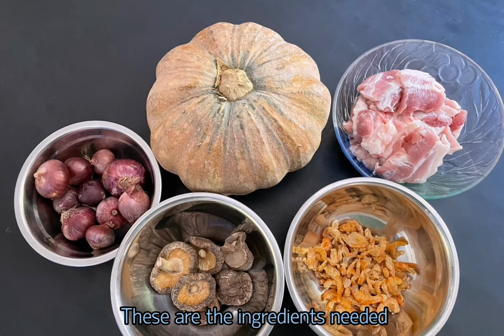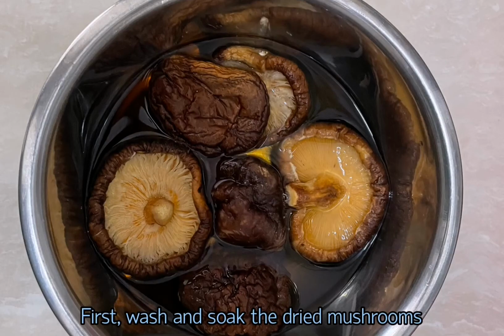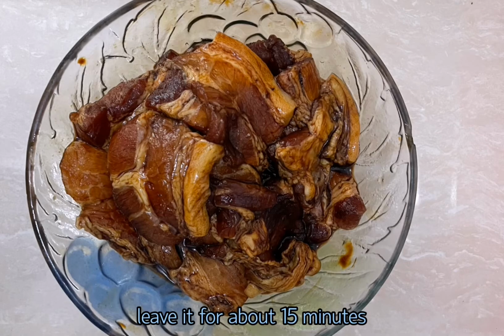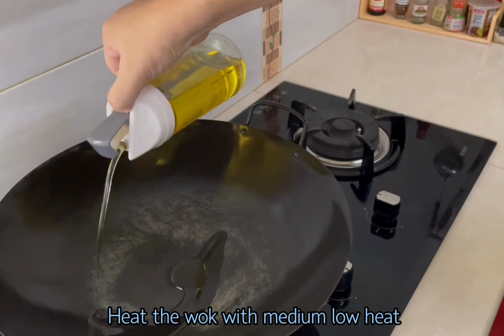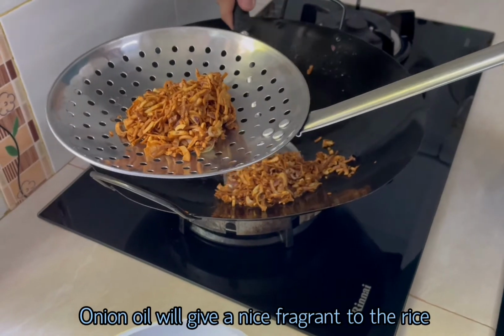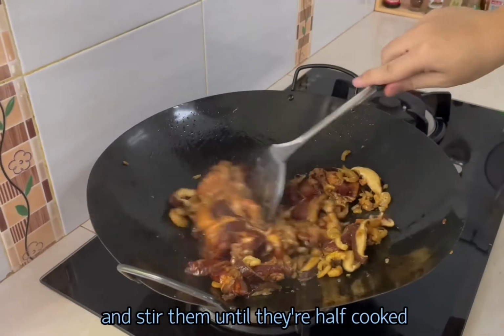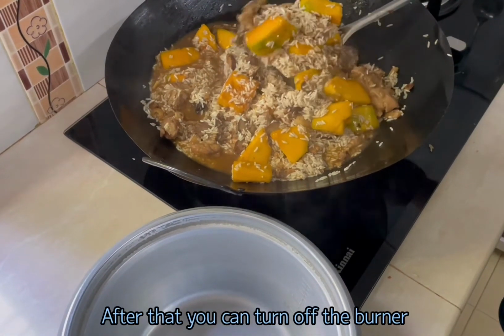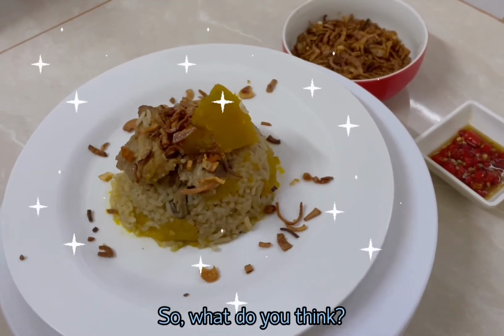[Super Quick & Easy | Chinese Recipe] Pumpkin Rice Recipe (NON-HALAL)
Welcome to 红番薯厨房 Red Potato Kitchen!

Pumpkin Rice is based on the recipe I found on a website a few years ago. :)
This pumpkin rice is very delicious and fragrant.

Ingredients (Marinade):
400 grams of pork meat (pork neck)
2 tbs of soy sauce
2 tbs of dark soy sauce
some peppers

Ingredients (Others):
650 grams pumpkin
50 grams of dried prawn
6-7 pieces of dried mushrooms (more if you love mushrooms)
9-10 pieces of red onions
4 cups of rice
2 tbs of oyster sauce
some salt